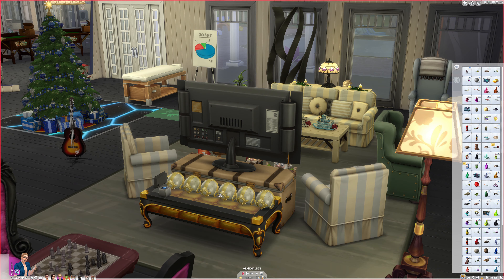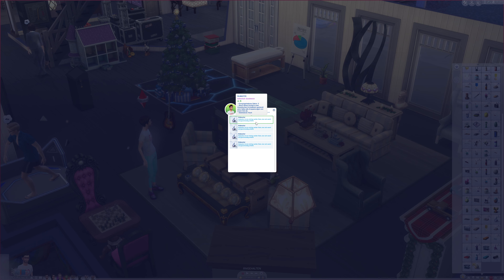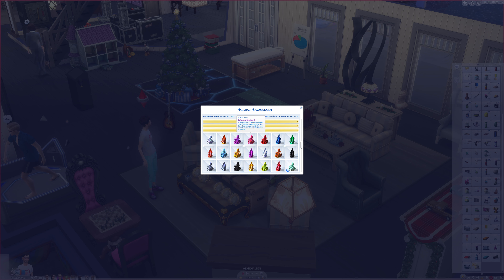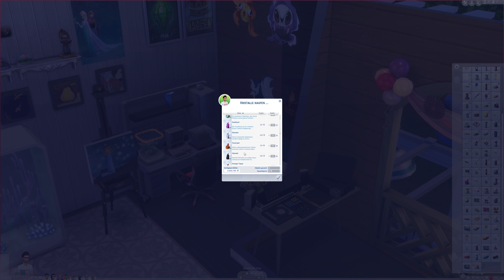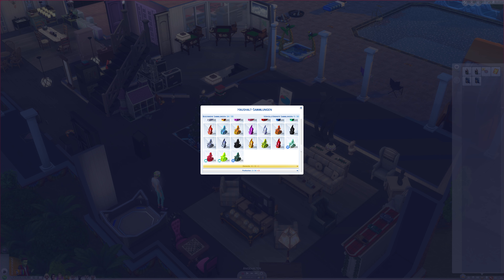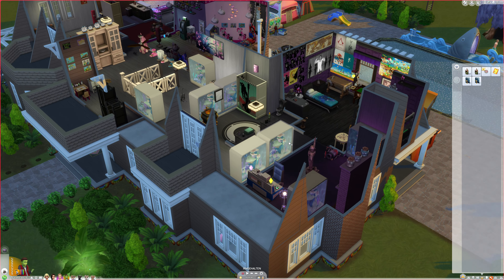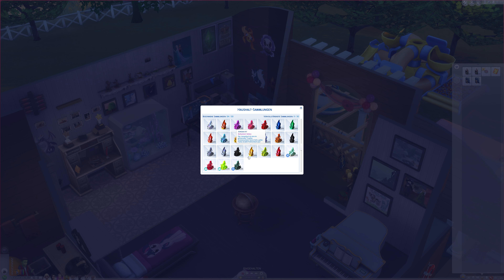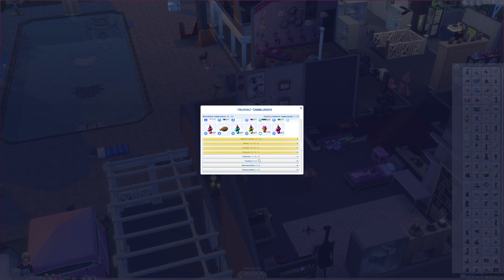The Celestial Crown | Let's Play Die Sims 4 #292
Yu-Gi-Oh! Master Duel Kampagnencodes
Wird in der Freundesliste eingegeben (grüner Button) wäre nice wenn Ihr das machen könntet und wens euch nix ausmacht im Ranked bis Bronze 4 Spielen (Account muss neu sein oder inaktive seit einen Monat sonst geht es nicht)
Ich: 1b0c5fb8
Mein Cousin: 386c7b96
Zweitaccount: 18411889